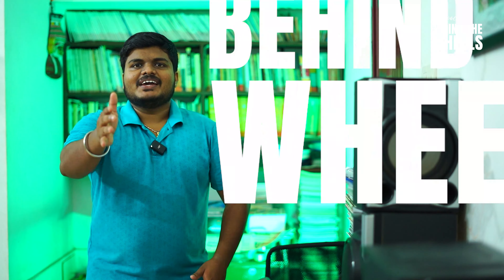റോഡ് കാണാത്ത HEAD LIGHT | Behind the Wheels 04 | Coocktech